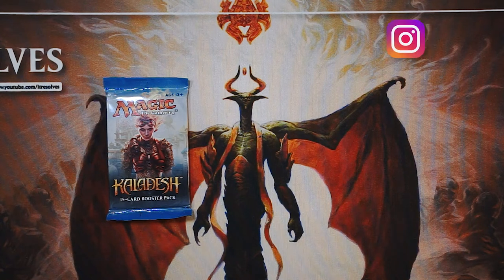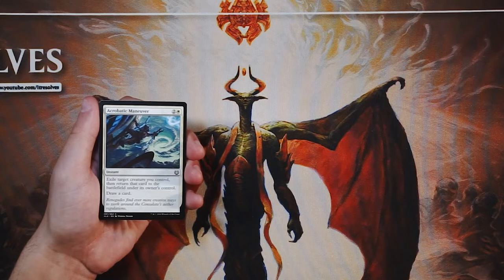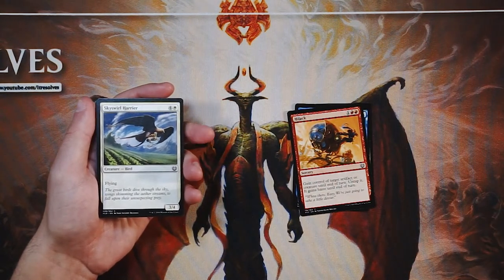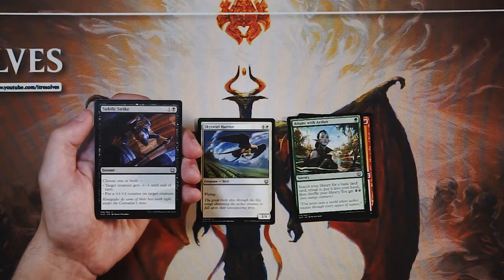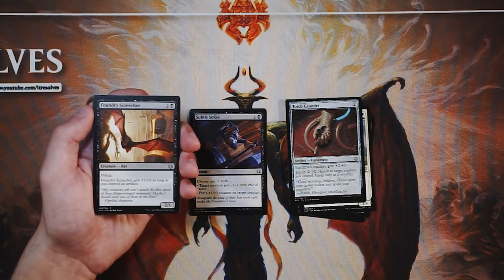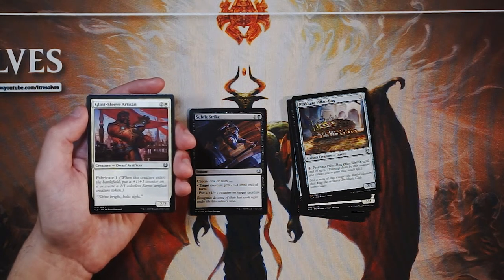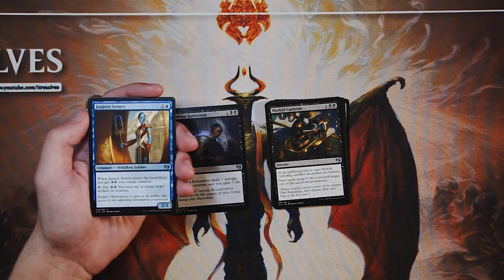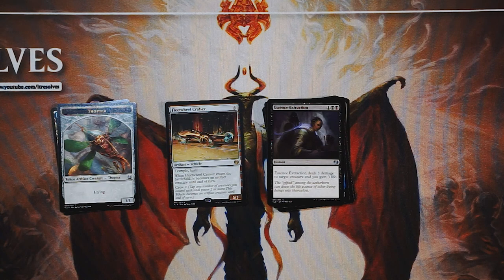ep317 Kaladesh Pack Opening & Draft Analysis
Today we open a pack of Kaladesh and determine what our first round draft pick would be!